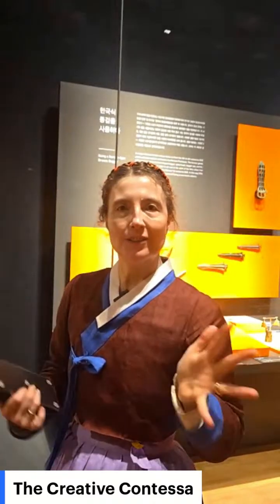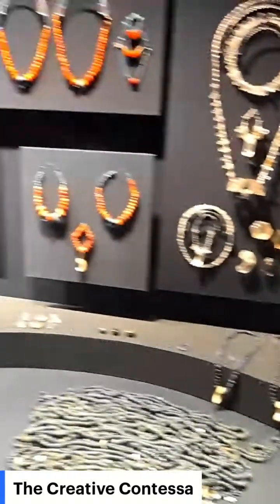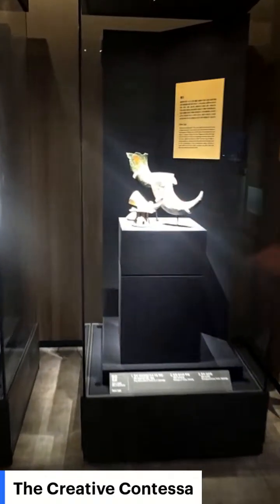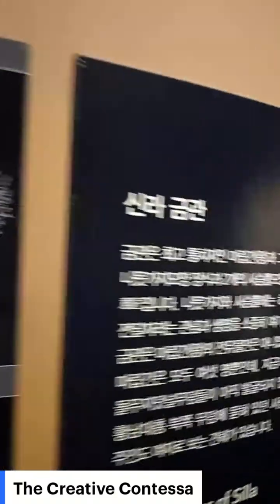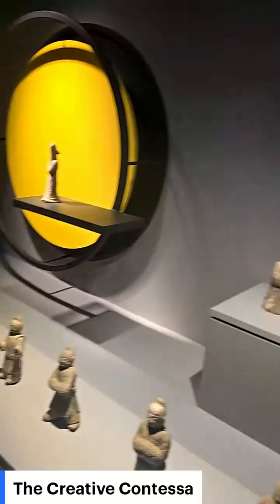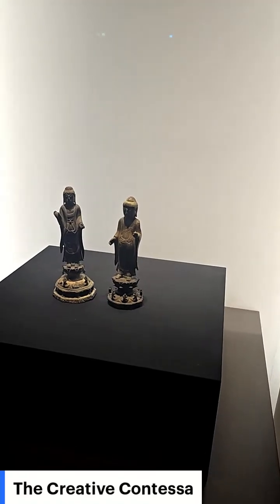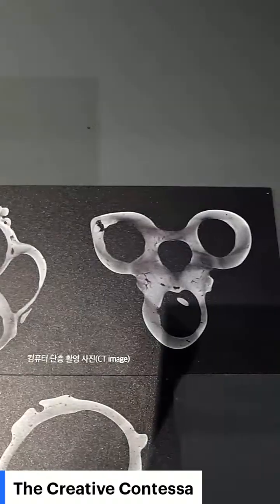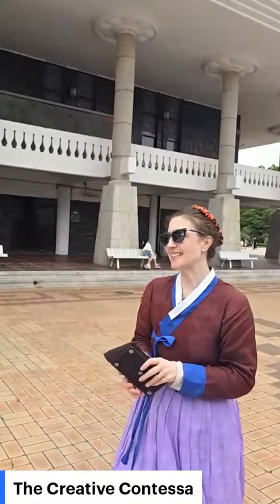GOLD, GRAVES, CELADON, AND MORE! TOUR OF AMAZING GYEONGJU NATIONAL MUSEUM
Step back in time and take a tour of Gyeongju National Museum.